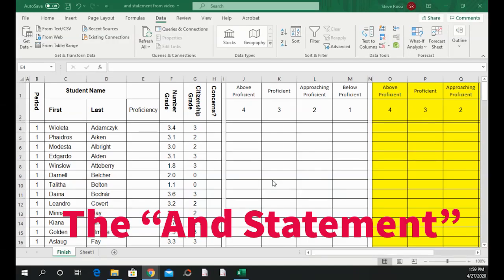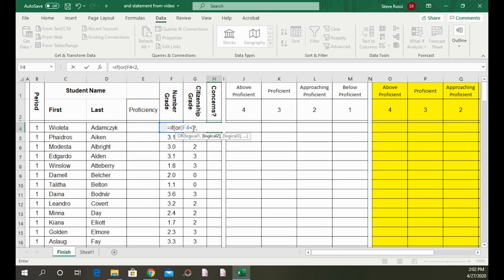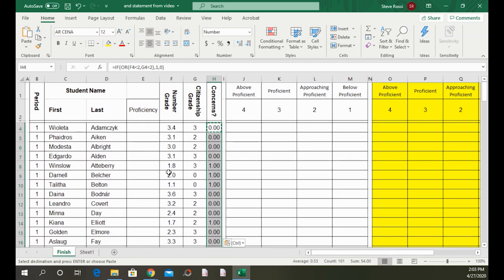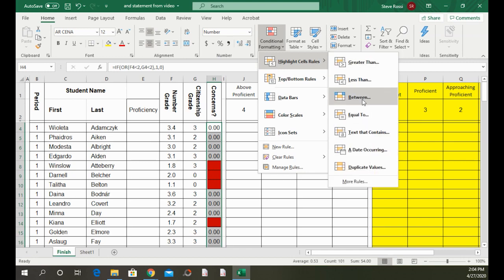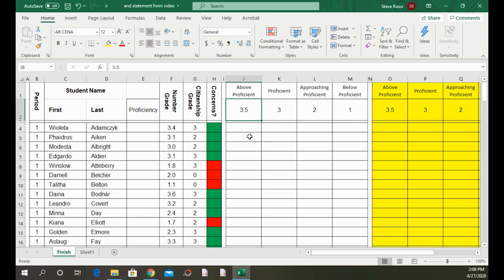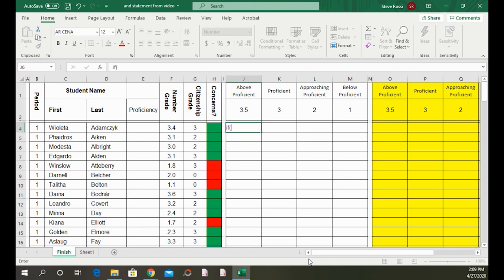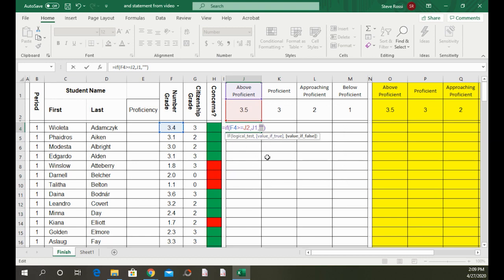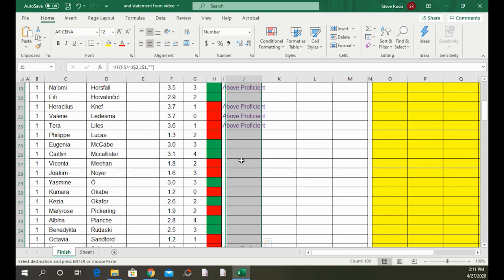And Statement Part 1